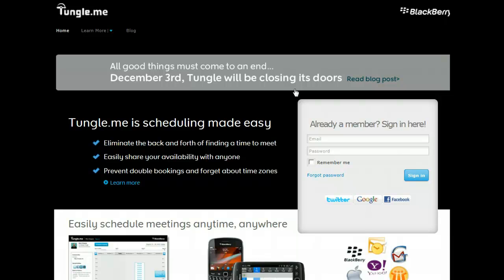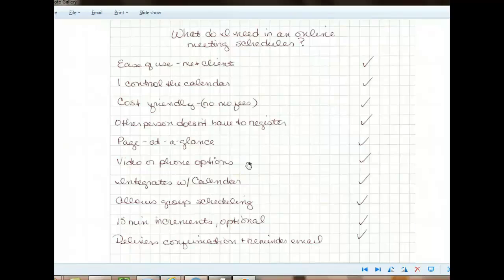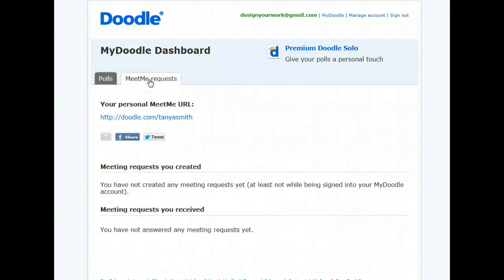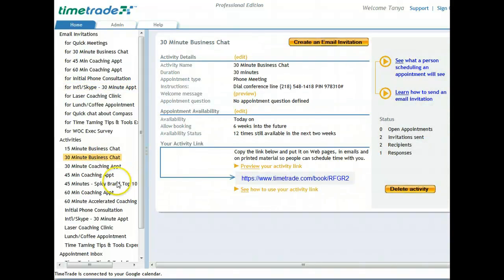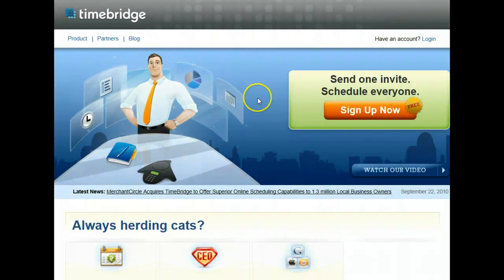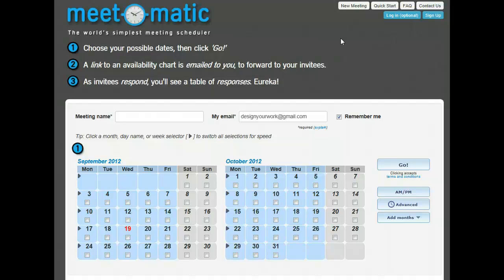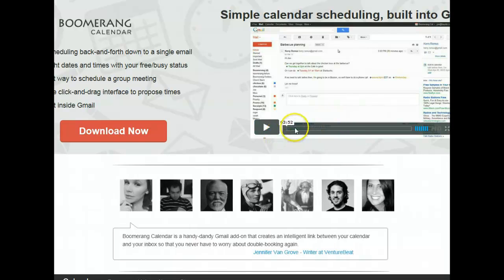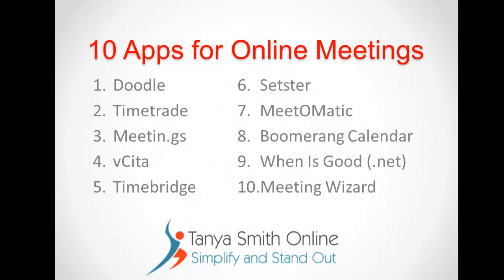10 Apps for Scheduling Online Meetings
Online Business Strategist, Coach Tanya Smith, shares 10 web apps you can use to set up online meetings and avoid phone tag with clients, leads, and venture partners.

Contents:
2:45 My Checklist for a Great Online Meeting App
8:26 Virtual Walkthrough of the 10 Online Meeting Apps
27:56 10 Online Meeting Apps Recap